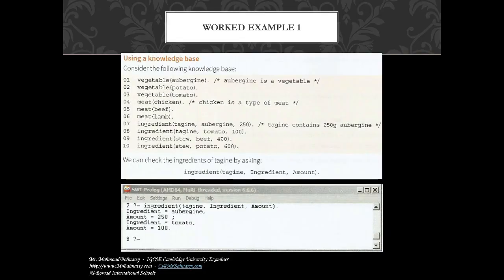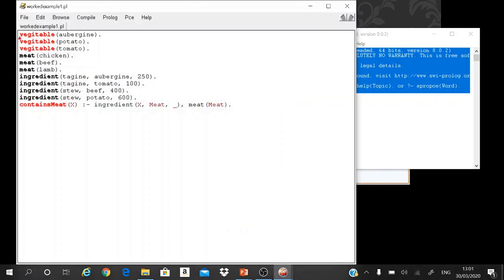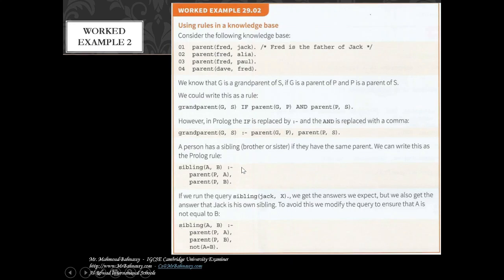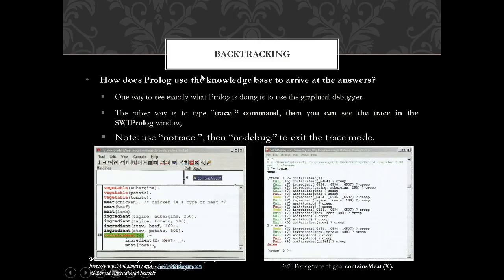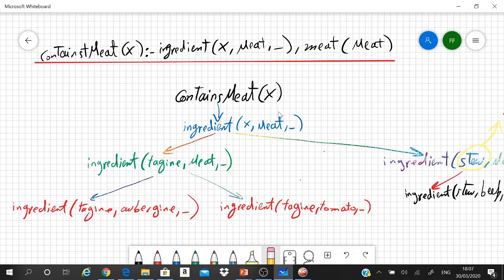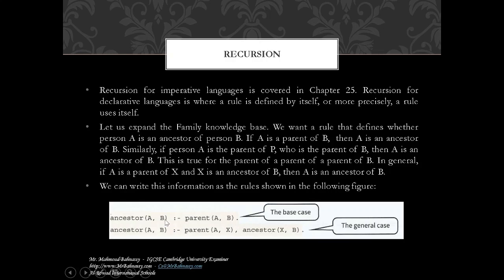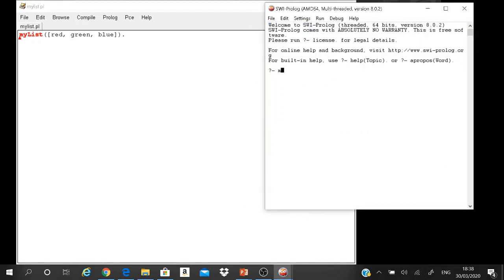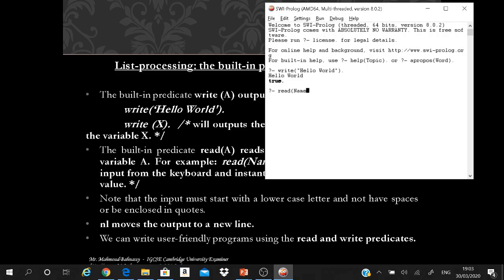Simple Prolog and Declarative Programming - Part2